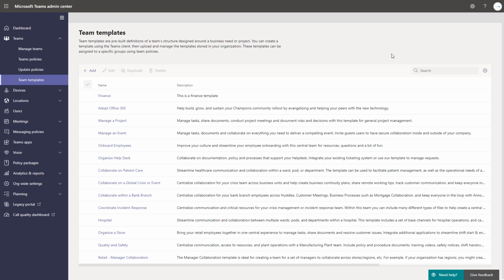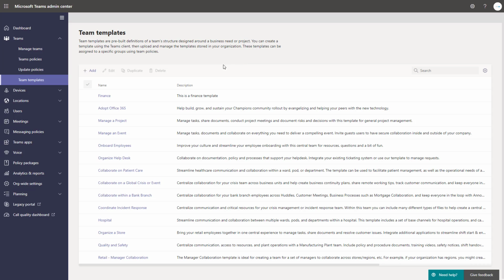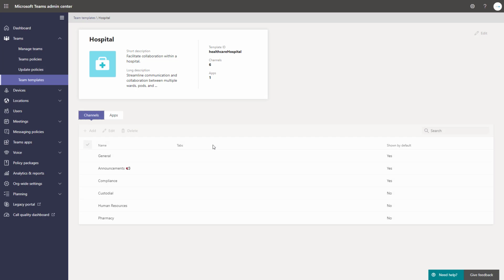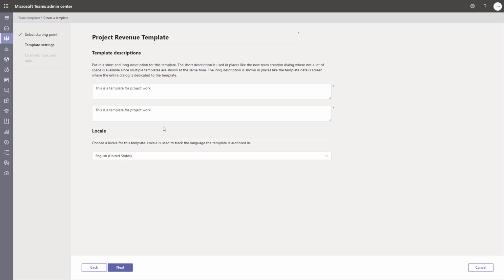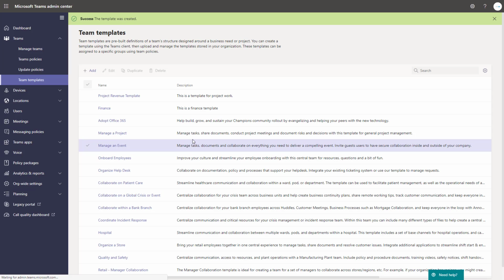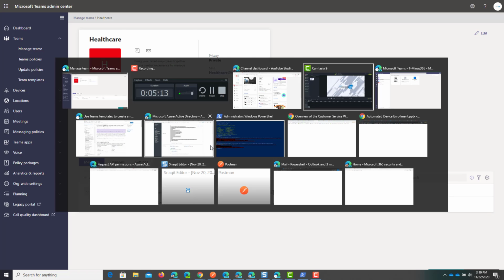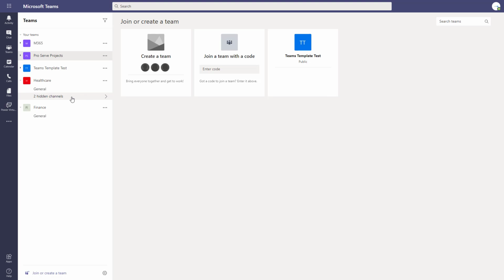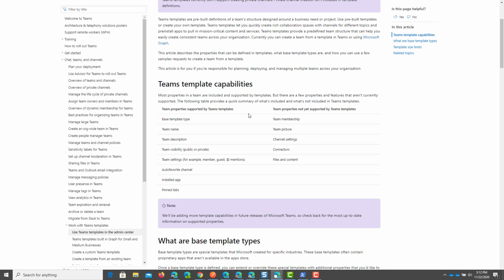Microsoft Teams Templates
In this video, I show you how to create and deploy Teams templates from Microsoft. Templates allow you to streamline certain workflows and standardize the format for Teams channels in customer environments.